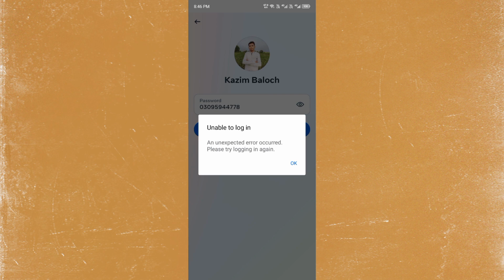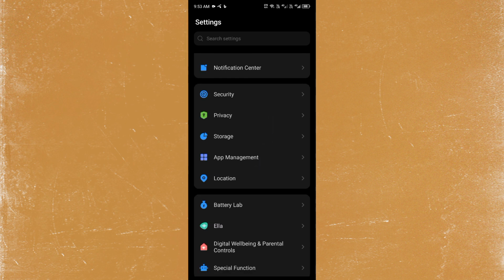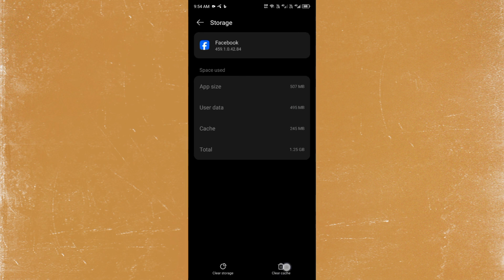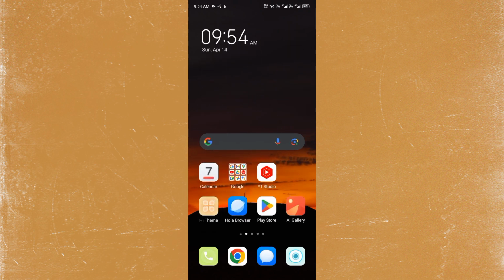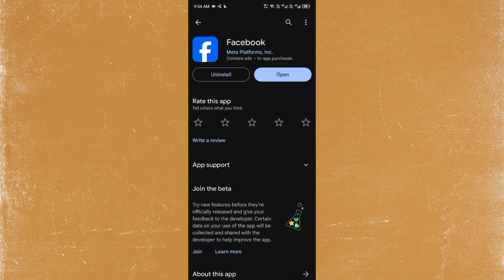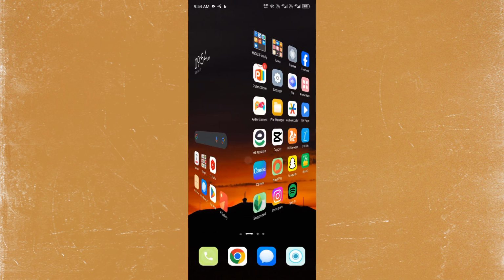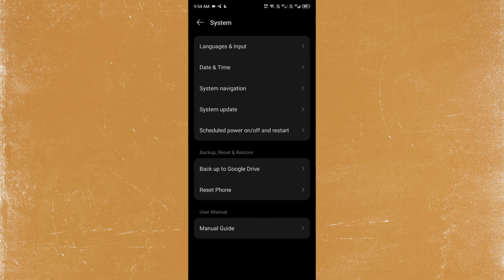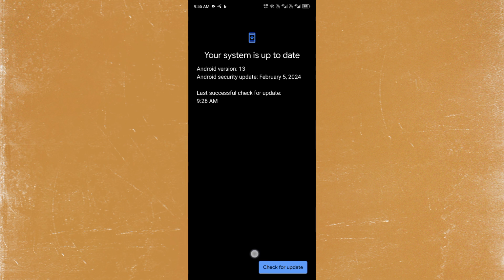Facebook Unable to Login An Unexpected Error Occurred Please Try Logging in Again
How to Fix Facebook Unable to Login An Unexpected Error Occurred Please Try Logging in Again